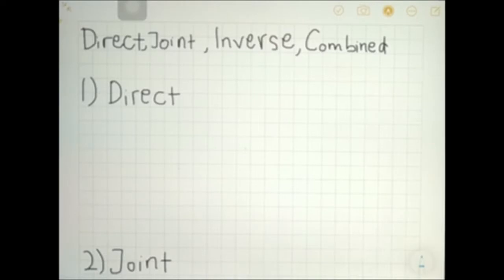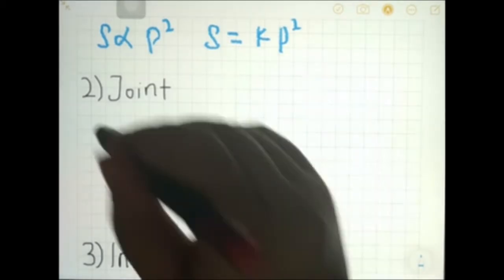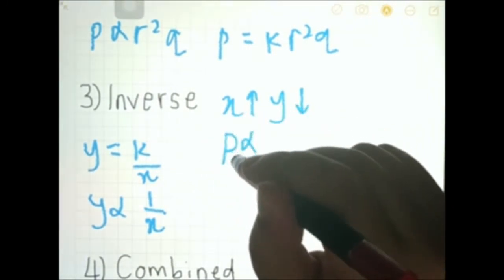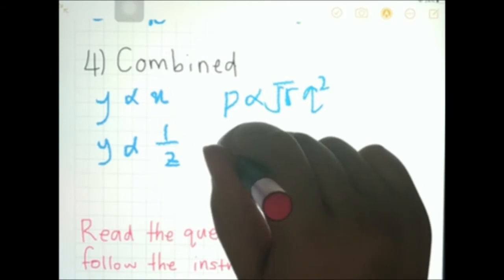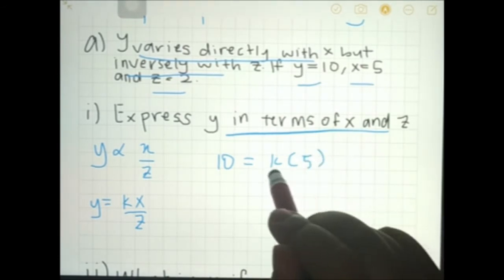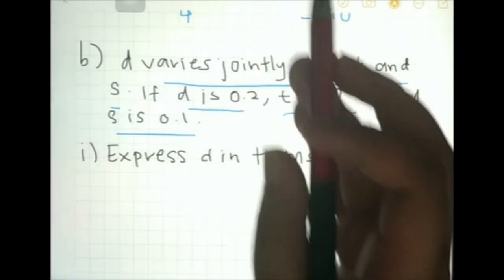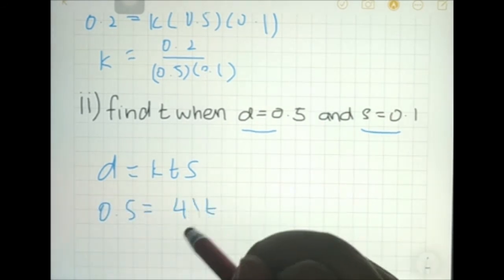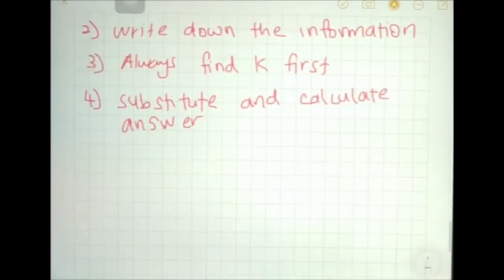SPM Maths F5 Variation (1.1, 1.2 & 1.3)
In today's video, our Mathematics Pencil Tutor, Annis will be covering:
Form 5 Chapter 1 - Variation
1.1 Direct Variation
1.2 Inverse Variation
1.3 Combined Variation